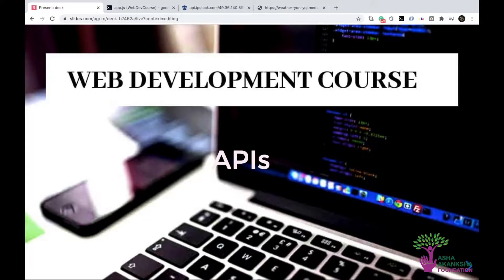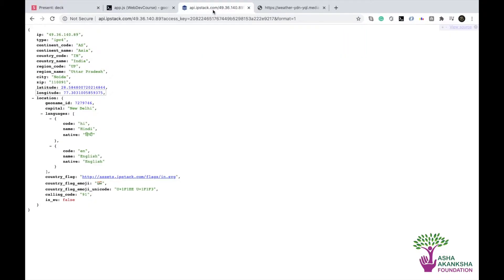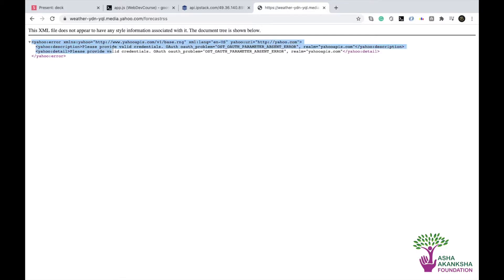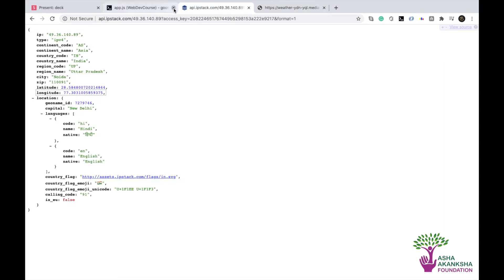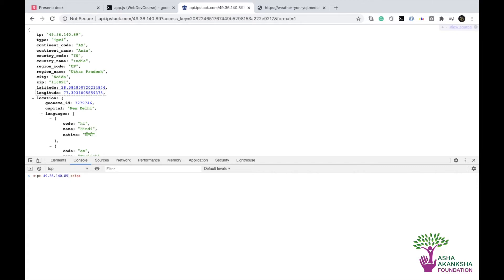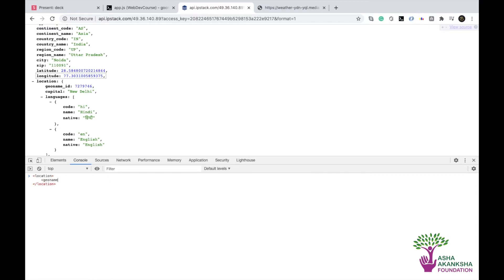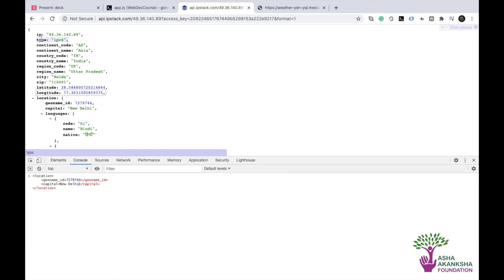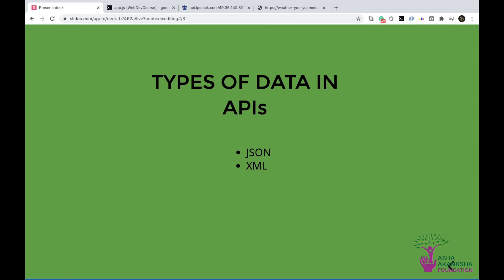Formats of Data in APIs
The 0 prerequisite web development course is an initiative by Asha Akanksha Foundation to promote learning and skill development. It will cover all the aspects of web development and will help you to get skilled in the technologies that a full stack web developer might need for the creation of a website.

This video talks about the various formats in which an API might return data.